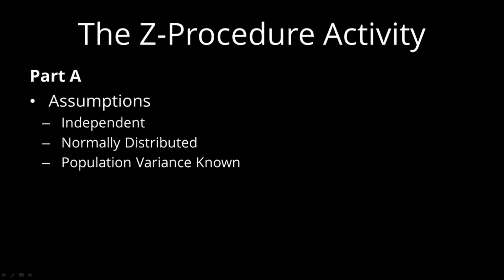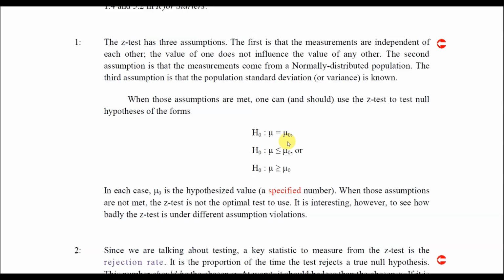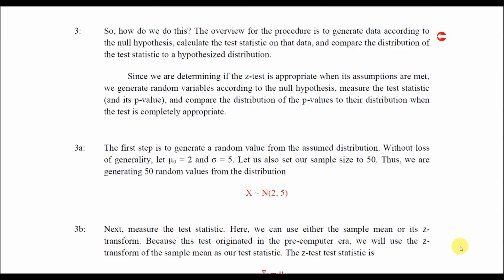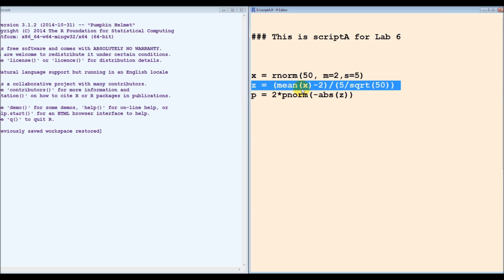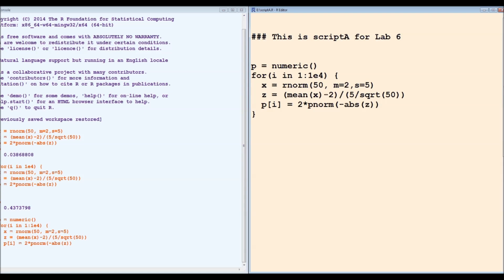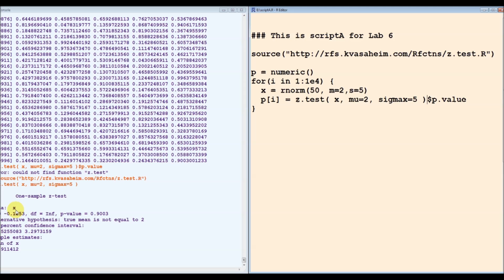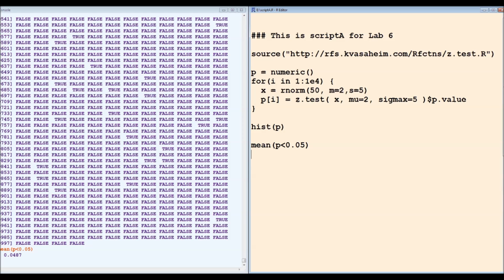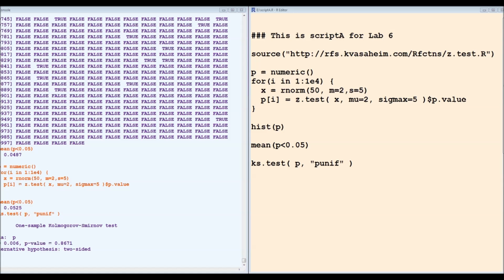Laboratory Activity 6a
In this lab, we examine the z-test and meta-testing. Meta-testing is the use of simulation to determine if a statistical test is appropriate under the given circumstances. In this part, we ensure that all assumptions of the z-test are met.